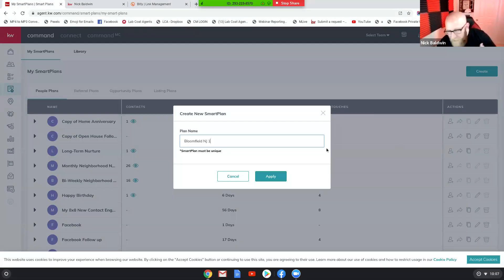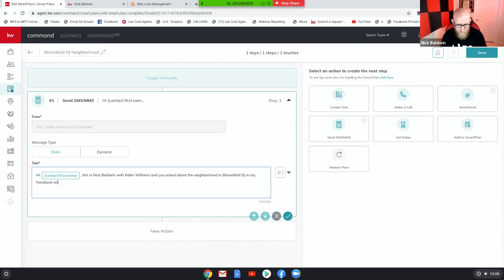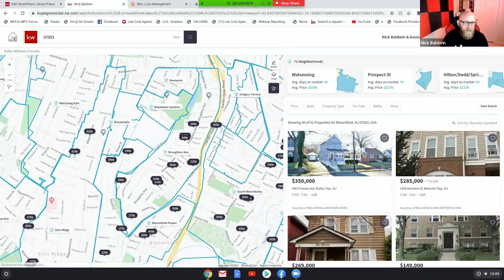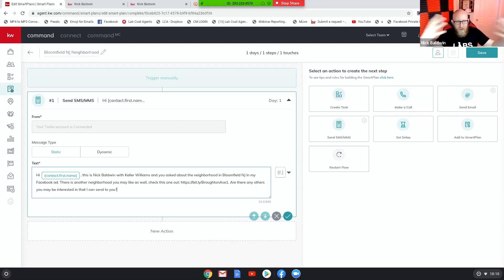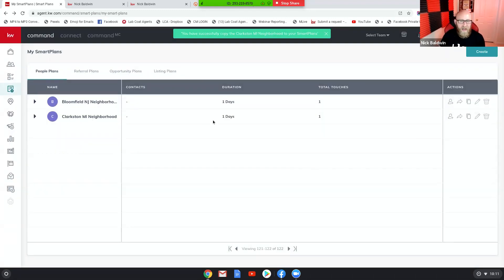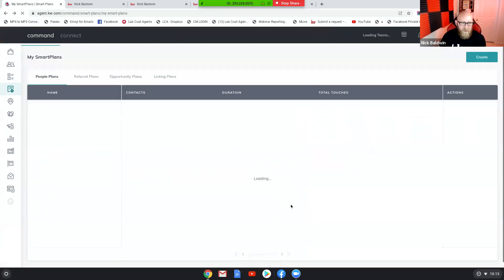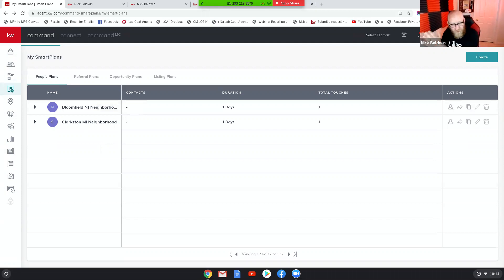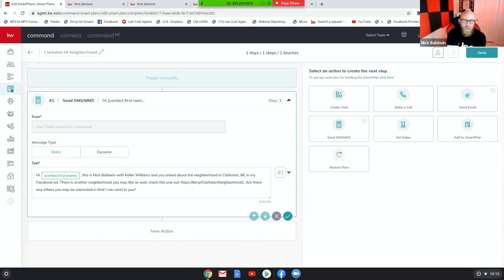How To Use the Same Smartplan for Multiple Ad Sets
Here you will learn how to run multiple ads for homes and neighborhoods and use the exact same Smartplan for all of them.